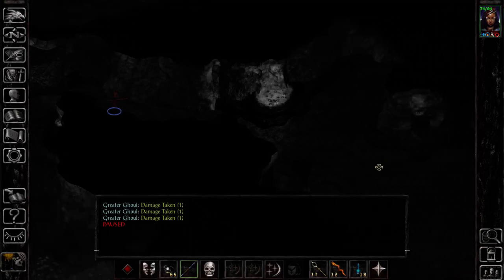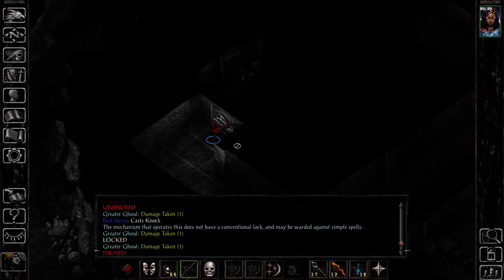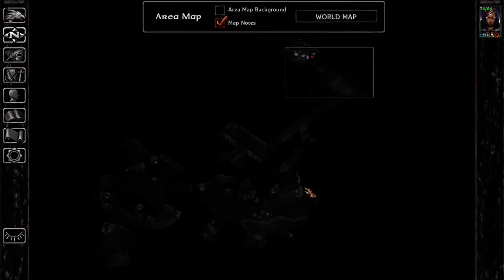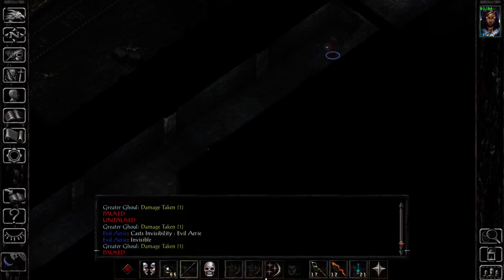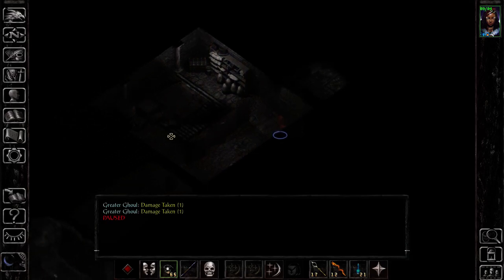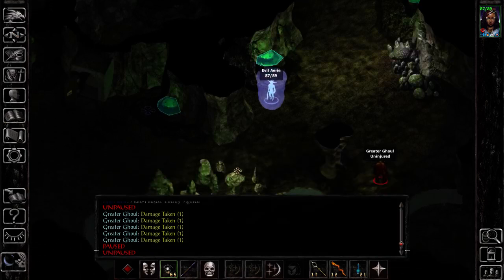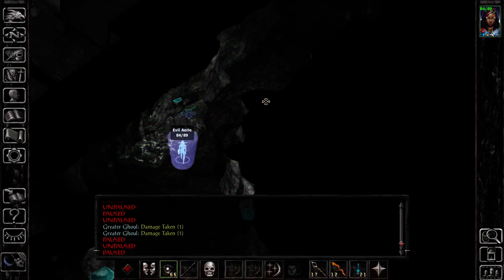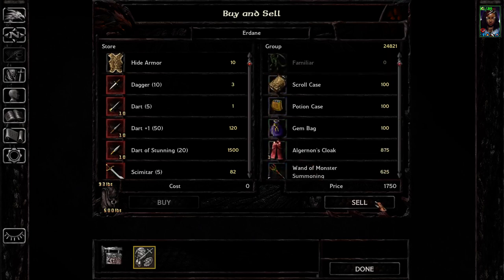Baldur's Gate "Free for all LoB and ScS Solo Challenge" - part 42 - leaving Durlag's ... forever?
Thanks to Harpagornis!

Legacy of Bhaal difficulty and all AI and creatue enhancements by SCS.